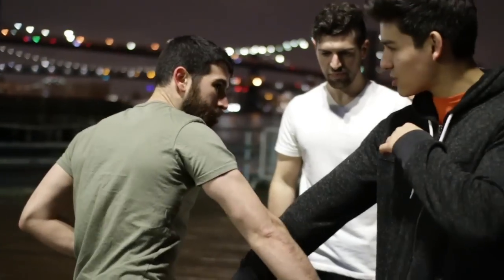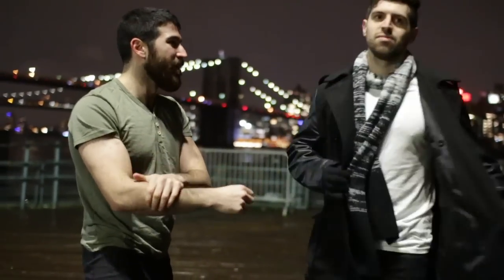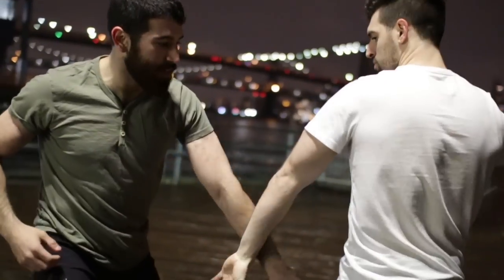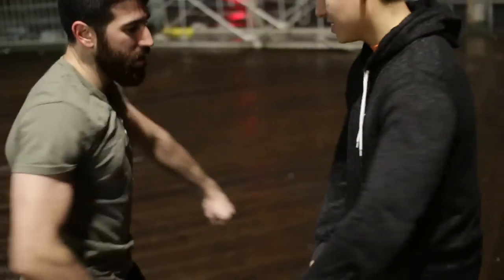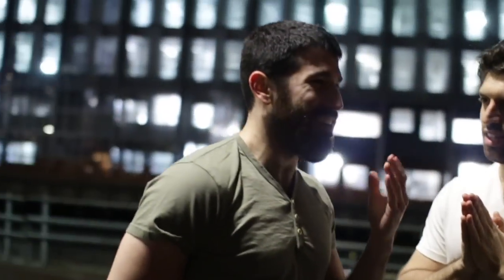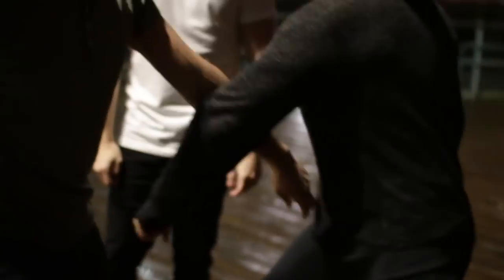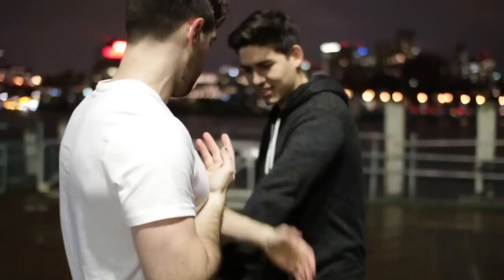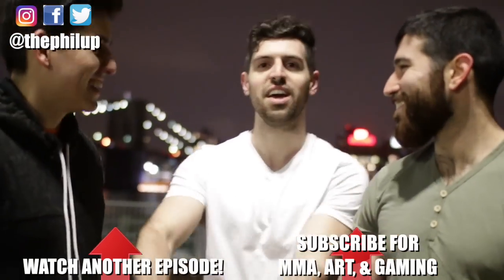Extreme Arm Conditioning Martial Arts Drill!! Can You Handle it??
Wing Chun Wednesday 84! Extreme Arm Conditioning Martial Arts Drill!! Can You Handle it??

Facebook.com/dailyfillup